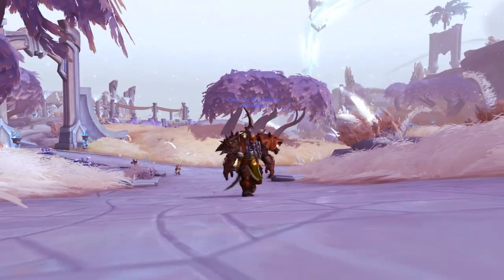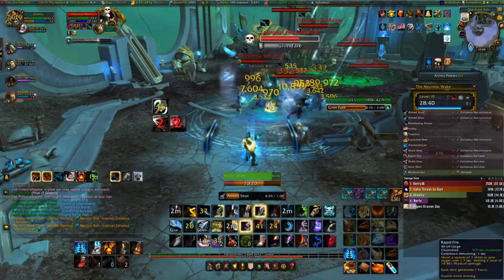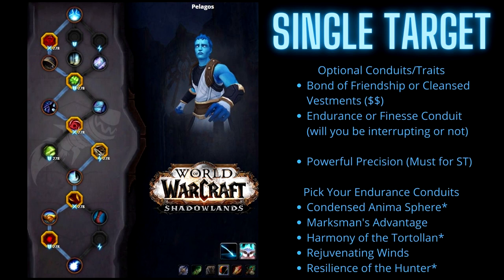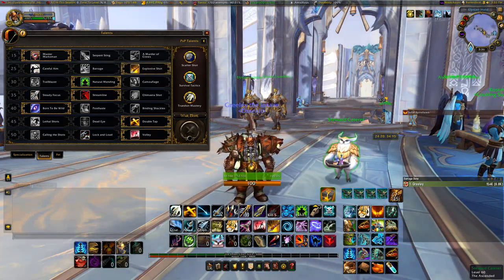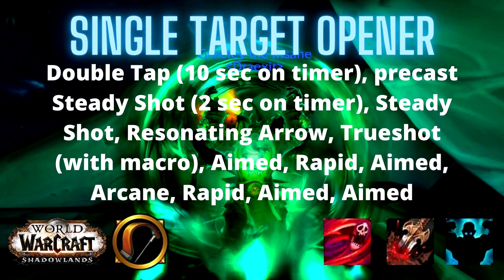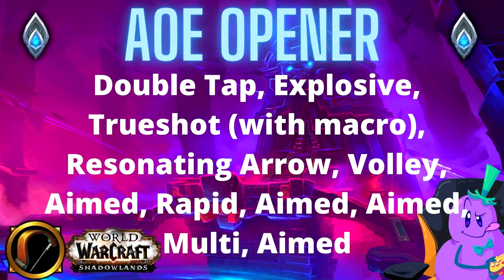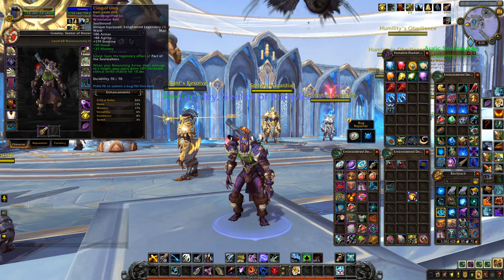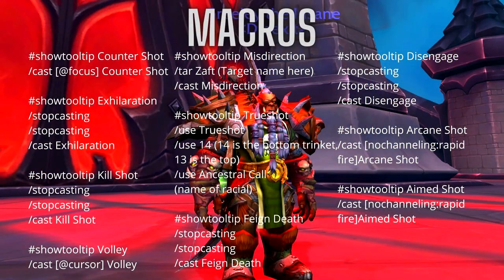UPDATED 9.2.5 MM Hunter Shadowlands Guide | Kyrian Stats/Legos/Talents/Rotation | WoW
THIS VIDEO HAS BEEN UPDATED IN THE DESCRIPTION FOR 9.2.5 BE SURE TO CHECK THE PINNED COMMENT AS WELL! You guys are the best! 4 Set WA found in my discord, just have to join!

I've been playing Pelagos a lot more in pugs verses in premade groups. I still prefer Necrolord or Night Fae for raids and M+. PvP legendaries updated!

Timestamps:
00:00 - 01:34 Intro
01:35 - 03:15 Why Kyrian?
03:16 - 05:07 Mikanikos ST Soulbind
05:08 - 06:02 Mikanikos AoE Soulbind
06:03 - 07:25 Pelagos ST Soulbind
07:26 - 08:03 Pelagos AoE Soulbind
08:04 - 09:31 ST Talents
09:32 - 10:30 AoE Talents
10:31 - 12:21 Stat Prio
12:22 - 13:18 ST Opener
13:19 - 13:37 ST Opener Example
13:38 - 13:57 AoE Opener
13:58 - 14:11 AoE Opener Example
14:12 - 16:37 ST Rotation Prio
16:38 - 17:48 AoE Rotation Prio
17:49 - 22:15 Legendaries & Tier Set
22:16 - 23:03 Macros/WA
23:04 - 24:27 Consumables
24:28 - 26:01 Outro

MY CURRENT M+ BUILD AS OF SEASON 3 (NECRO/NF):
iLvl: 276
Stats: 30% Crit, 15% Haste, 21% (24% with so'leah's) Mastery, 9% Versatility
AOE Talents used: 1,1,2,2,2,3,3
Covenant: Necrolord
Soulbind: Bone Smith Heirmir
Conduits: Sharpshooter's Focus, Reversal of Fate, Condensed Anima Sphere, Rejuvenating Wind, Necrotic Barrage & Harmony of the Tortollan. Forgeborne Reveries, Resourceful Fleshcrafting, Bonesmith Satchel, Heirmir's Arsenal: Marrowed Gemstone, Carver's Eye & Mnemonic Equipment.
Legendary Used: Unity and Unblinking Vigil for PvE, Unity and Cravens/Surging Shots for PvP

Link to my "virtual tip jar" (donations are never expected, but only if you want to)

Stat priority: Weapon Damage, Agility, Crit to 30%, Mastery (to or close to DM cap of 1050), Haste to 12-15%, Versatility

Addons: WeakAuras, DBM, Quartz, Bartender, Classmods, Titanpanel

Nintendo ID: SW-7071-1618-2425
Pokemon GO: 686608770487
Bnet: Greeley(hashtag)1373